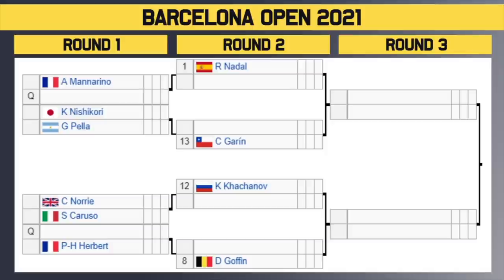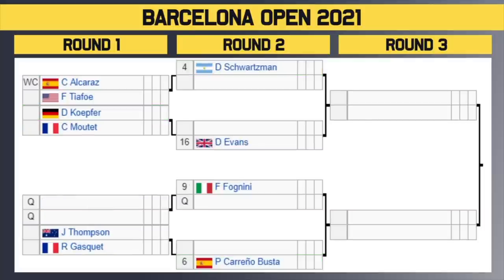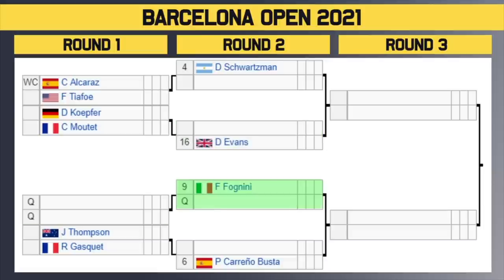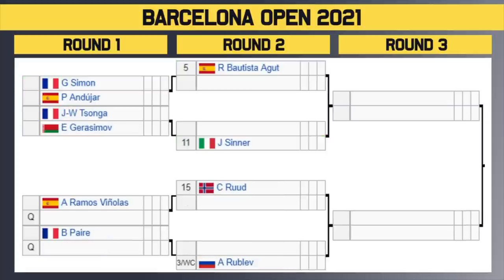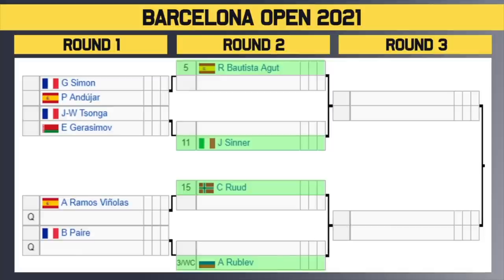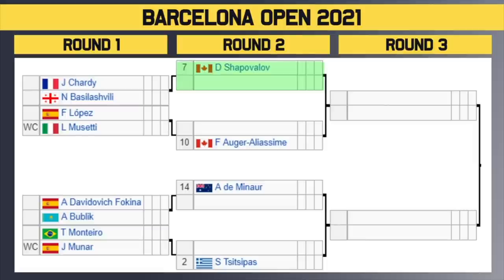Barcelona Open 2021 | ATP Draw Preview | Tennis News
The Barcelona Open 2021 official men's draw is out now. This event in Barcelona, Spain will feature some in form players including Rafael Nadal and Stefanos Tsitsipas.